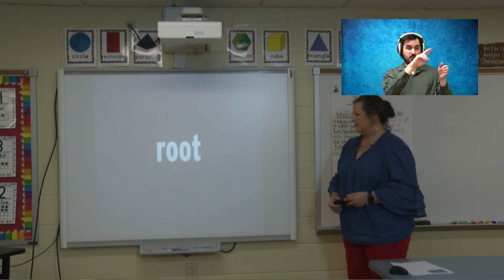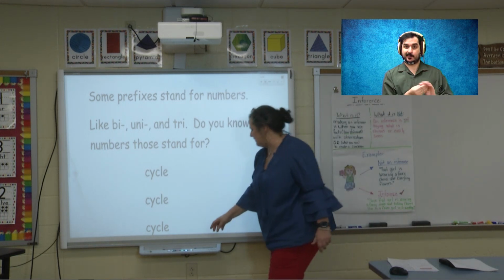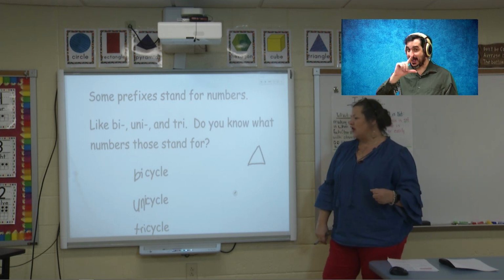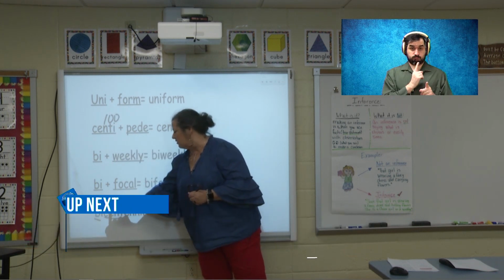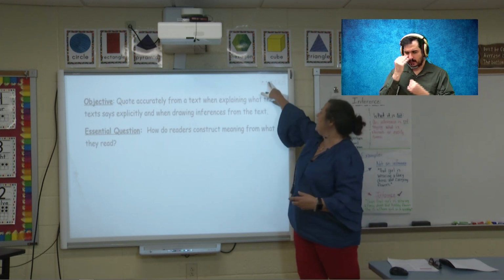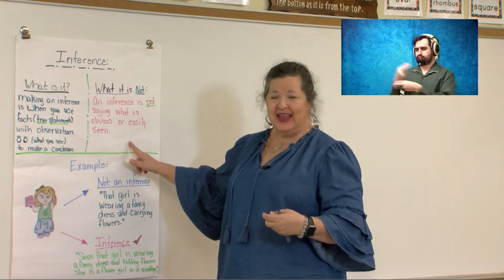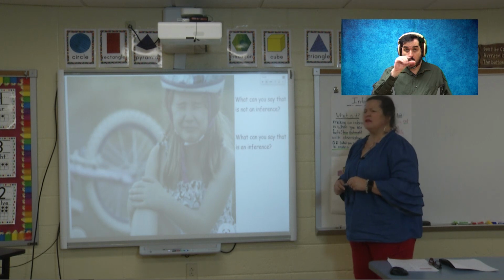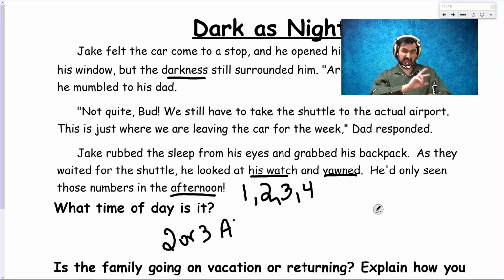5th Grade Reading 041320